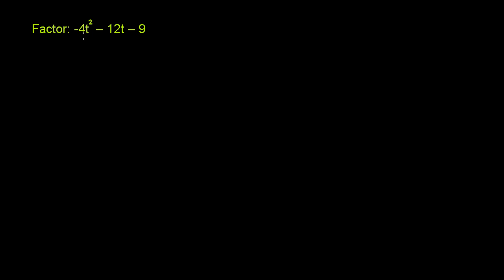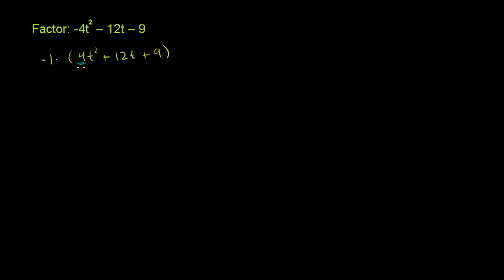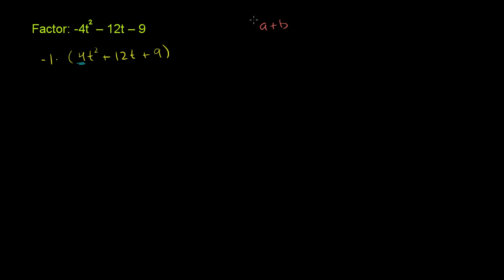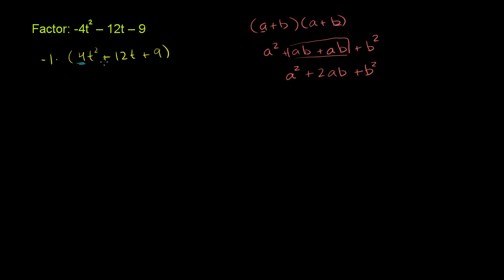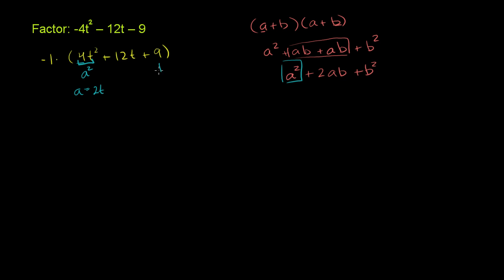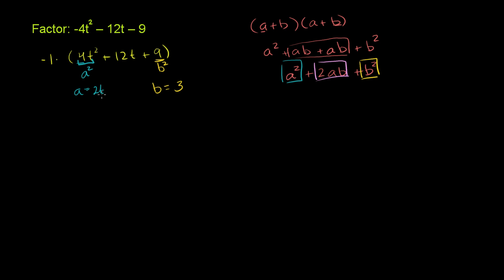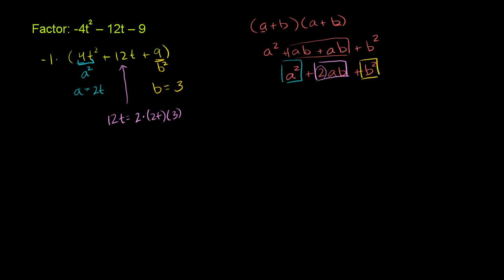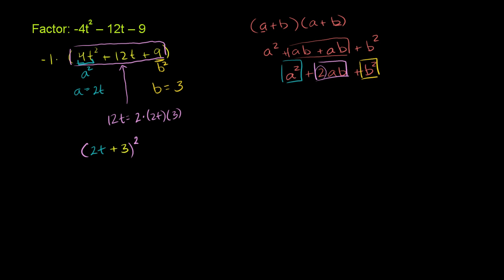Example 3: Factoring quadratics as a perfect square of a sum: (a+b)^2 | Algebra I | Khan Academy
Factor -4t^2-12t-9 as -1(2t+3)(2t+3), or -(2t+3)^2.